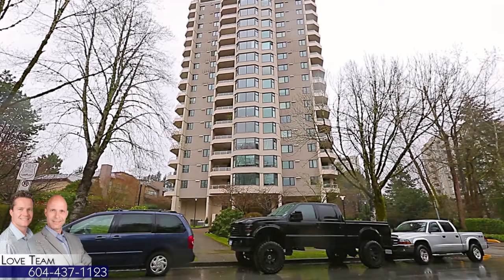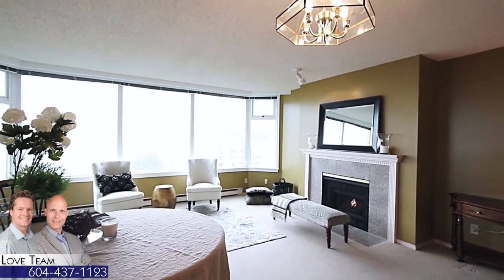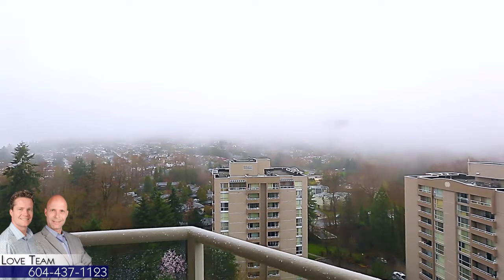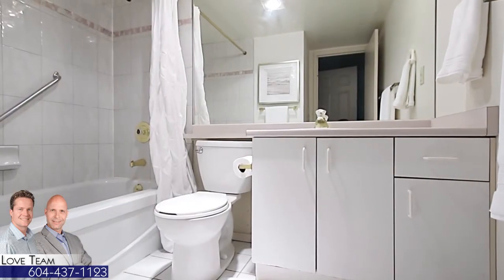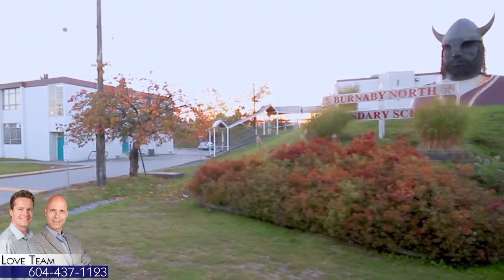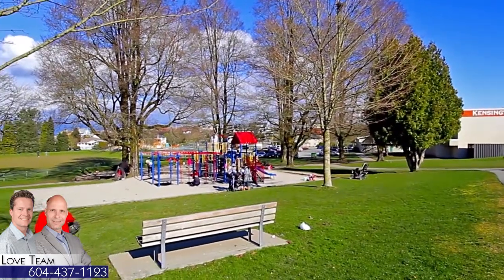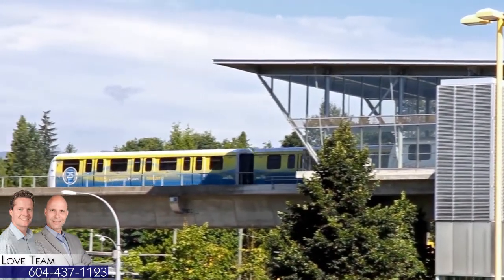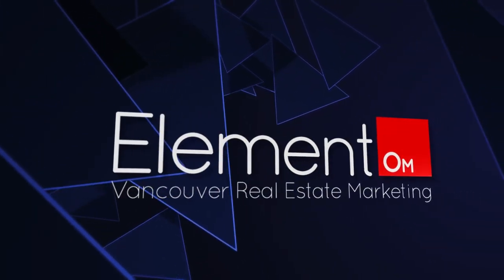Unit 1801 - 7321 Halifax Street, Burnaby